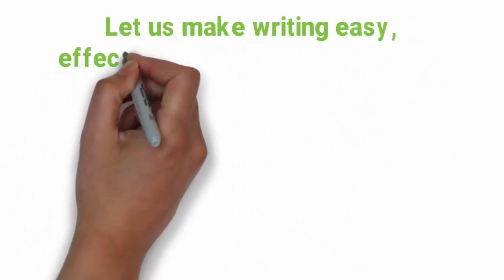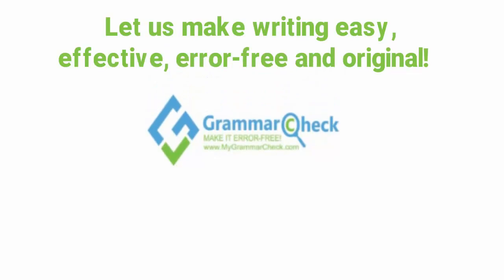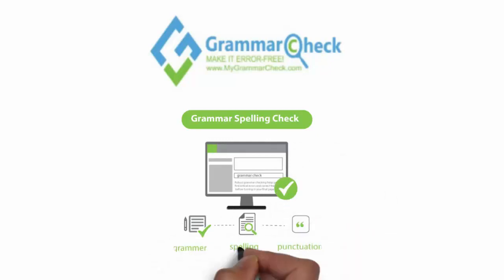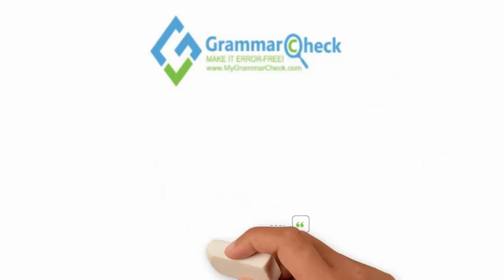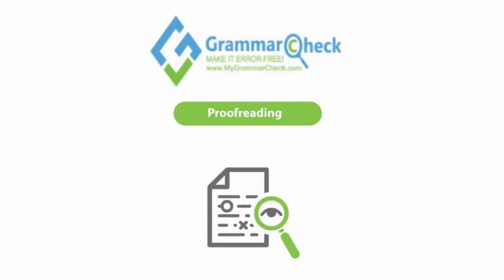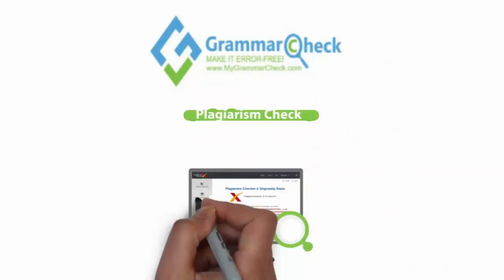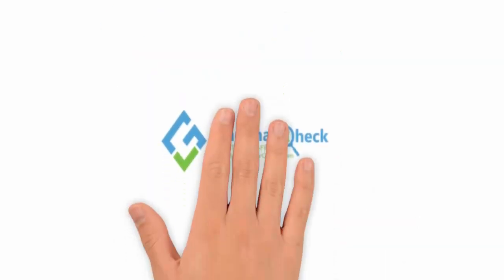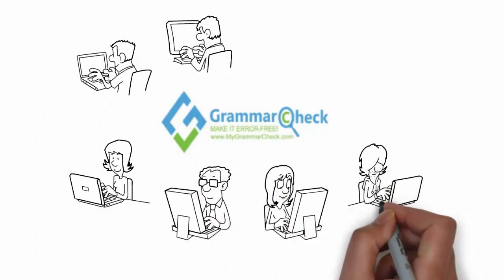Most accurate grammar spelling check and plagiarism detection online - MyGrammarCheck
Millions of users depend on GrammarCheck every day to make their messages, documents, and writing clear, effective and error-free.

We are dedicated to excellence and always make sure that our GrammarCheck platform gives only the most accurate results for a fair fee.

GrammarCheck tool helps you to write better and efficient by using the advanced technology for correcting grammar error, spelling error, proofreading and plagiarism check with high accuracy. Use our most extensive online tool including plenty of features.